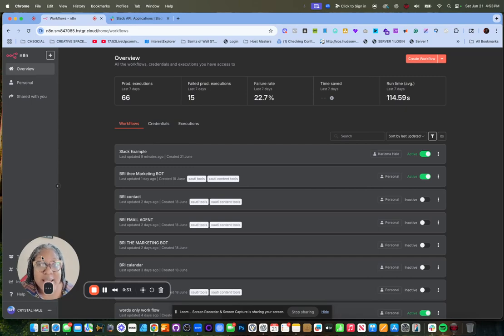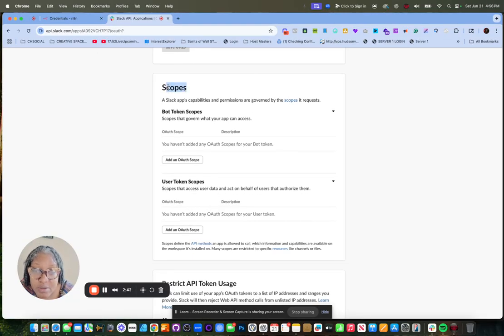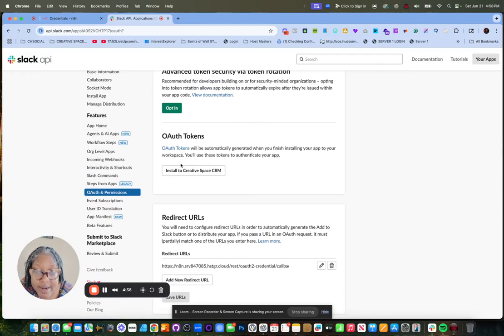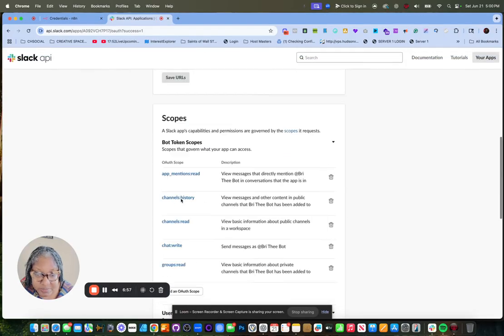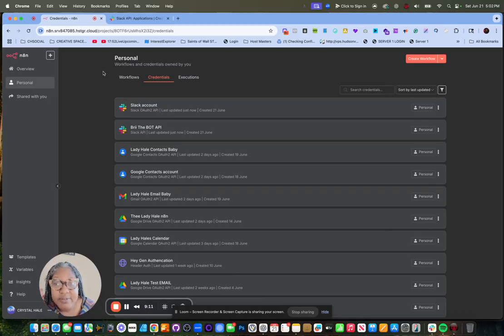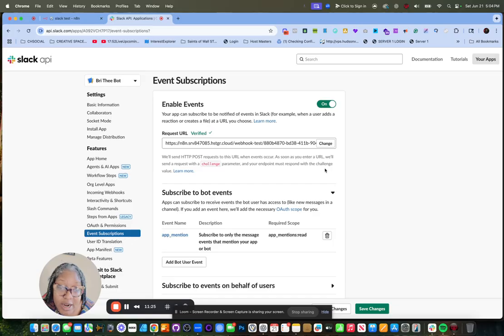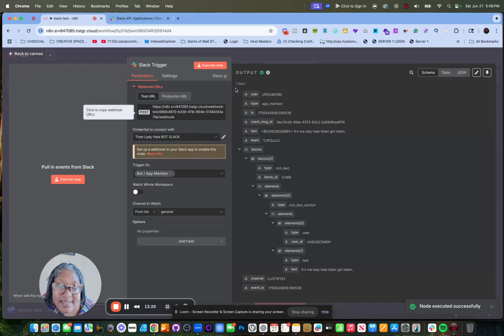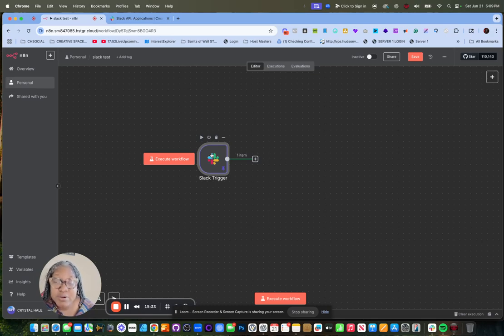How To Connect Slack To N8N The Easy Way! | And Test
Join our Free community and Resources

Get  Elevan Labs : When you use our link you get access to our Elevan Labs traing for free.

This video will show you exactly how to integrate Slack with Hubspot in three key parts. Follow each step precisely to ensure your integration works correctly, even pausing as needed to master the process of workflow automation.